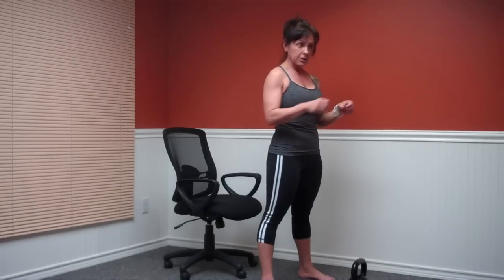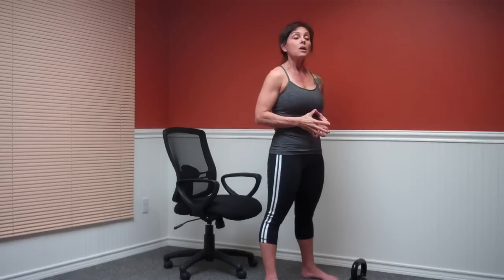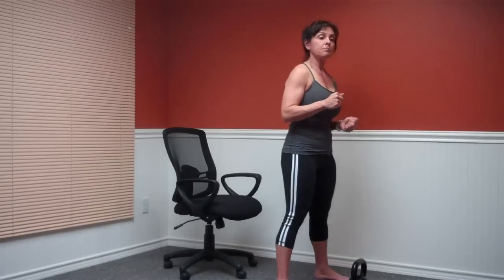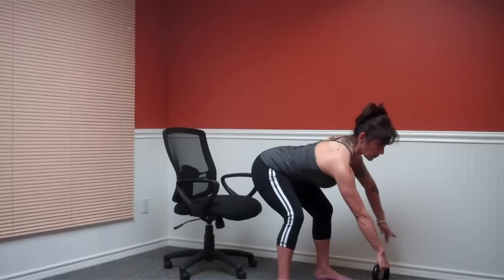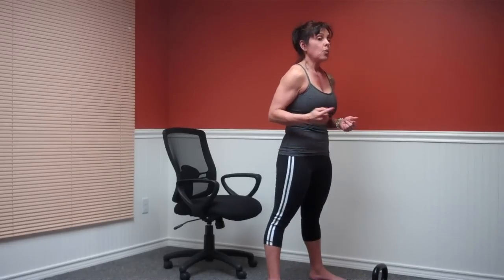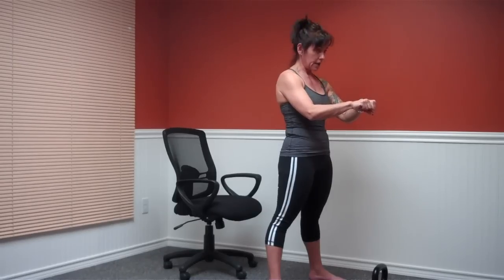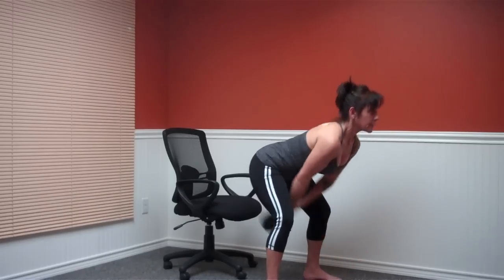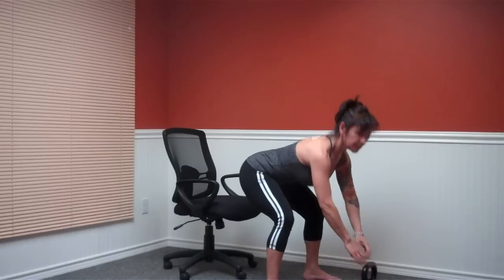Tracyrif, how to improve stability in practicing the one hand swing